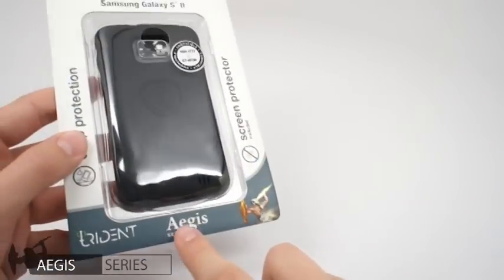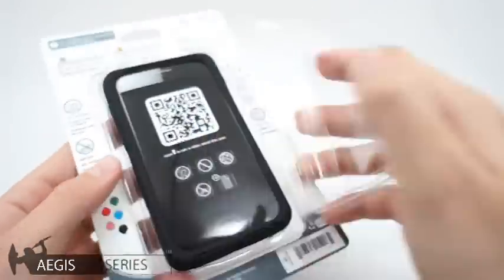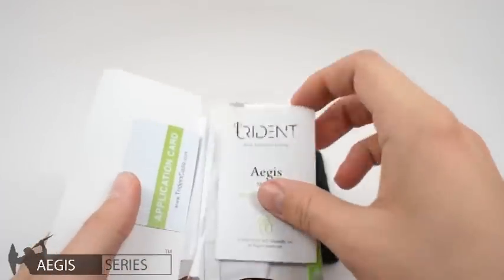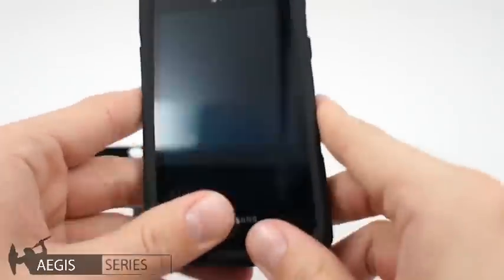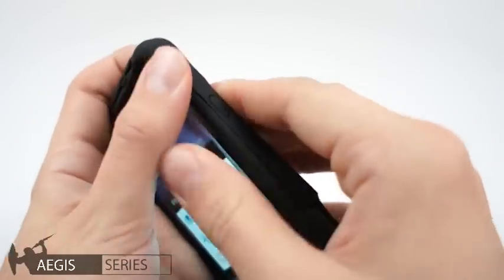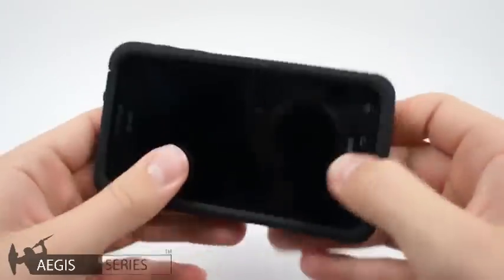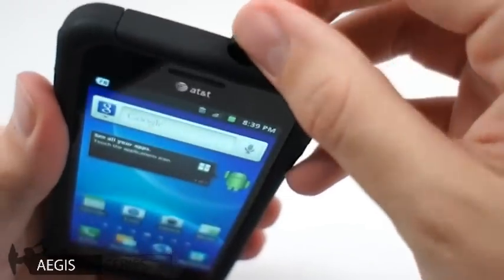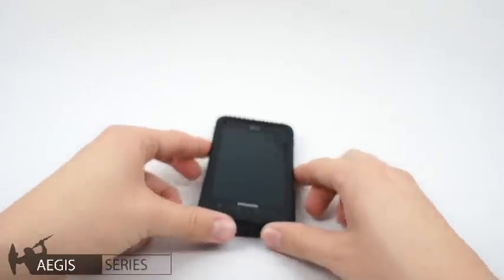Aegis Series - Samsung Galaxy S II / GT-i9100 / SGH-i777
Demo of our Aegis case for the Samsung Galaxy SII/ GT-i9100 / SGH-i777